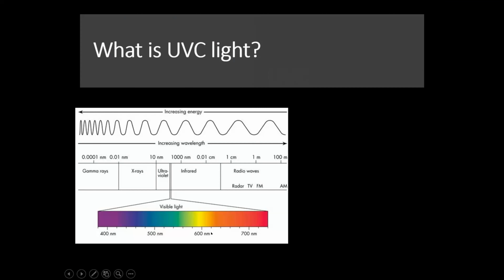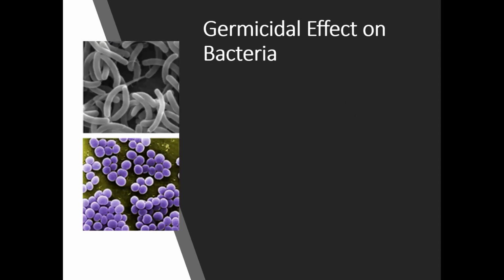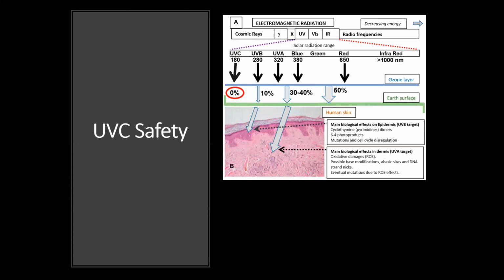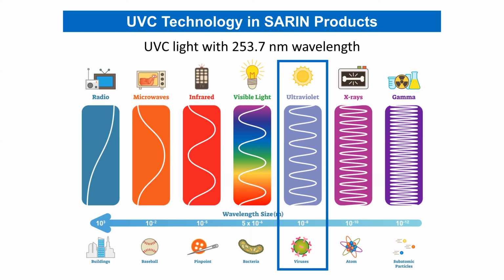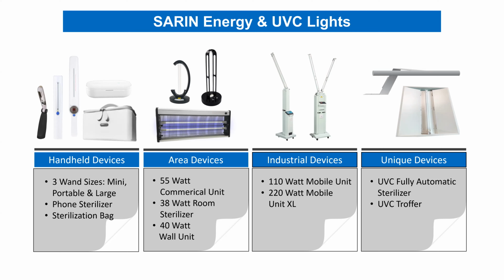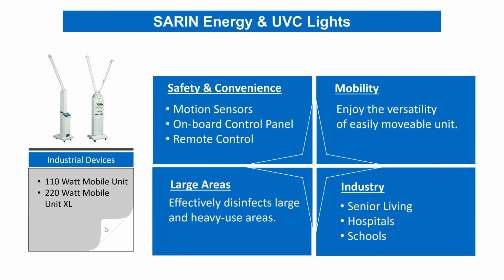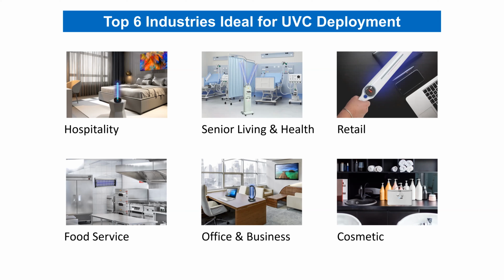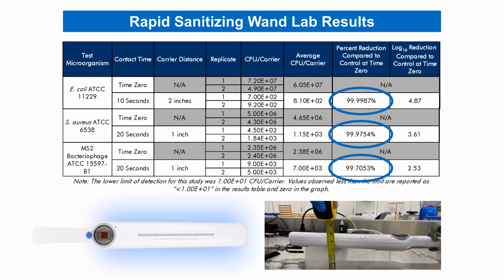Webinar: Science Behind UVC Sterilization Lights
Topics:
• How UVC lights fight germs including coronavirus
• Effects of UVC light and safety considerations
• Top 6 industries ideal for UVC disinfection deployment
• Lab report on SARIN UVC devices

Featuring:
Dr. Takrima Sadikot, PhD Molecular Biology & Biochemistry Associate Professor Washburn University

Inayat Noormohmad, President/Founder SARIN Energy

To learn more about our UVC products